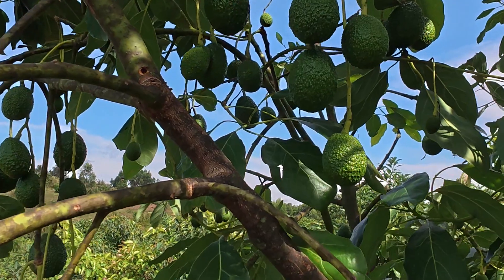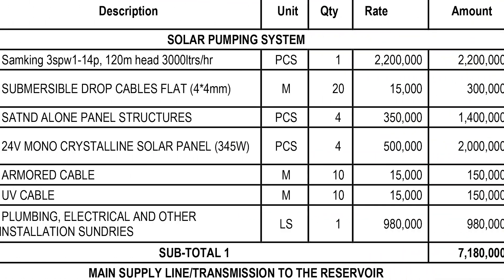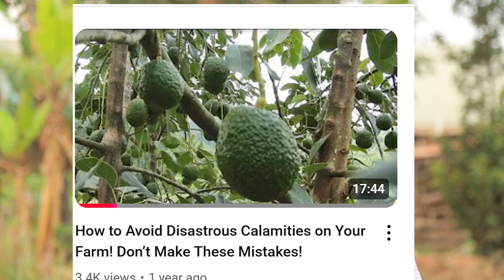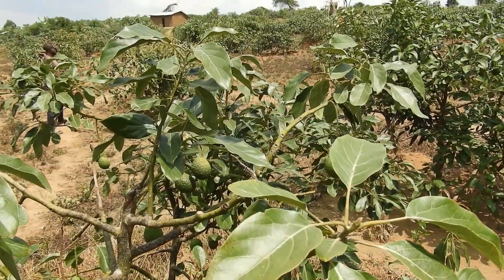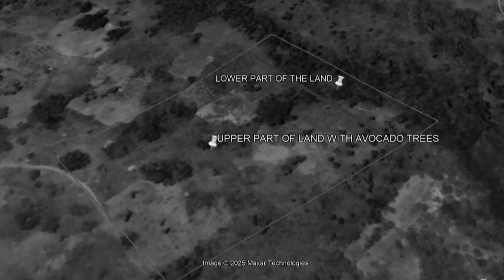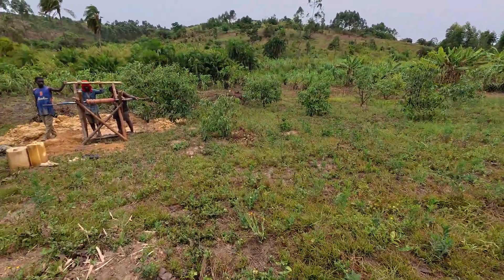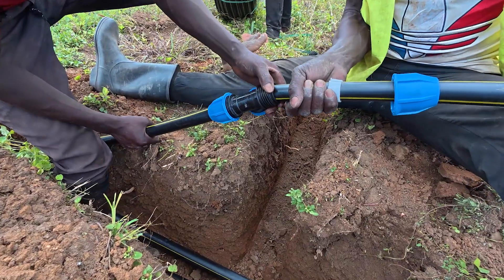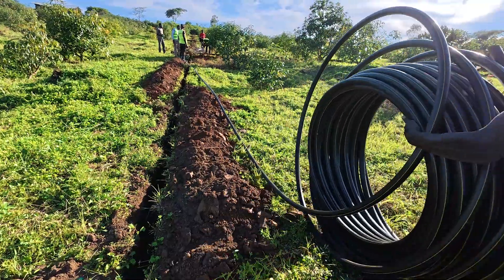How Much it Cost to Install Solar Powered Irrigation + Full Setup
Thinking about installing a solar-powered irrigation system but not sure how much it will cost? In this video, we break down the full cost of installing solar irrigation and take you through the complete setup process step by step.

From the solar water pump to the irrigation equipment, pipes, and installation, we show you everything you need to know about setting up a reliable and eco-friendly system. This project was done on an avocado farm, but the same method applies to other crops.

By the end of this video, you’ll know:
✅ The total cost of a solar irrigation system
✅ The materials & equipment required
✅ The installation process for a full setup
✅ Why solar irrigation is the best choice for sustainable and cost-effective farming

If you’re a farmer, agripreneur, or anyone interested in renewable energy for agriculture, this video will give you practical insights into solar water pumping and affordable irrigation solutions.

Special thanks to:
Mama Carola, for her generous financial support.
Michael Millner, a German water engineer with over 40 years of experience; Sprinktech Limited; and Professor Ricardo Abadía of the University of Miguel Hernández in Spain, for generously sharing their technical expertise.
And finally, to Biryomumisho William, our dedicated farm manager, for his invaluable support on the ground.